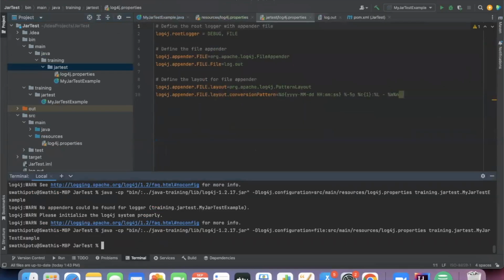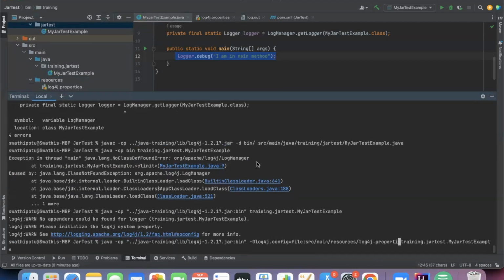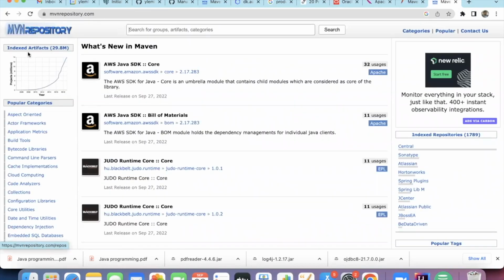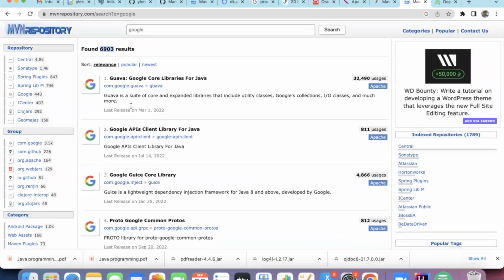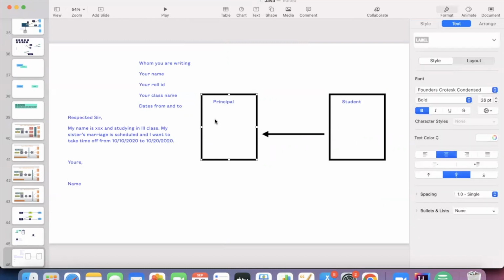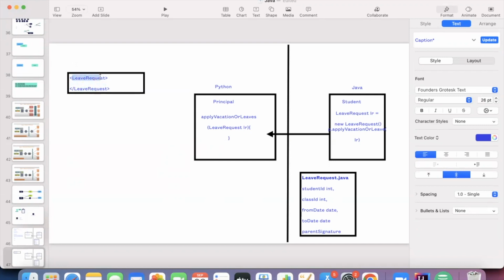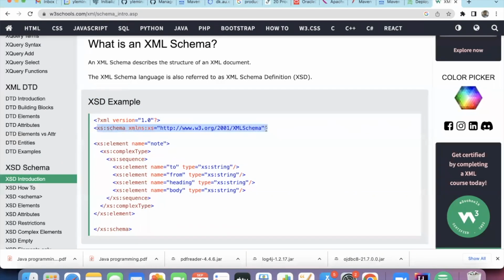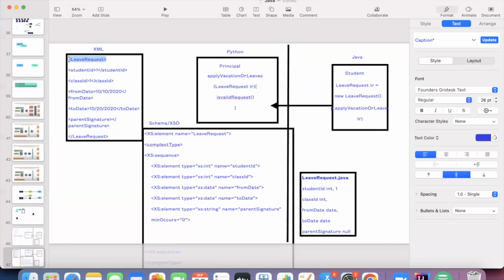Java Dependency Management - 2